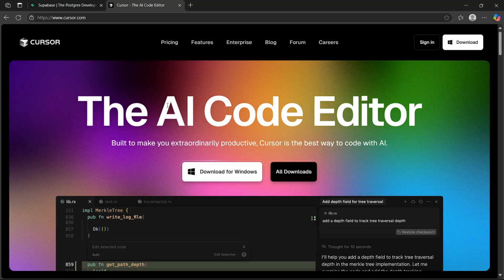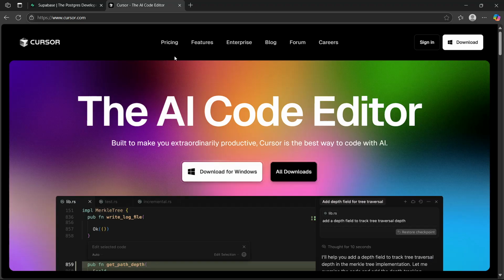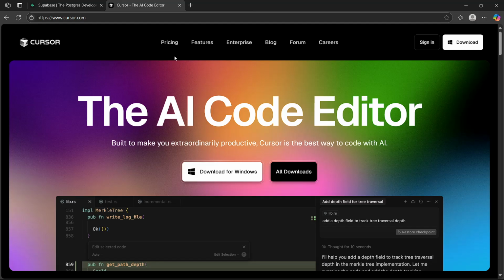How to Connect Supabase With Cursor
In this video, I'll show you how to link supabase to cursor easily.
The method is very simple and clearly described in the video. By following all the steps in the video, you'll be able to easily learn how to link supabase to cursor easily.